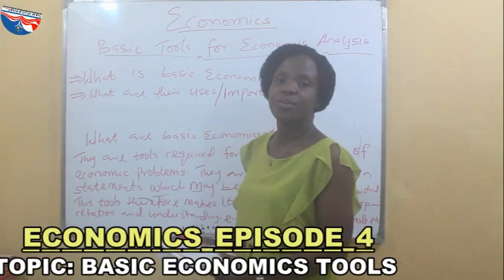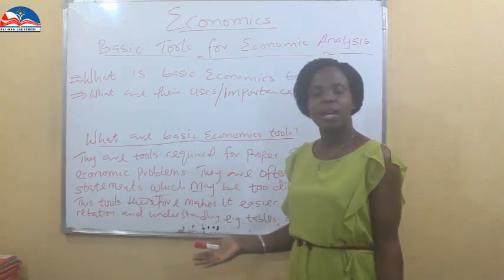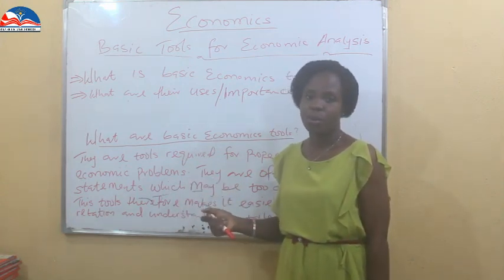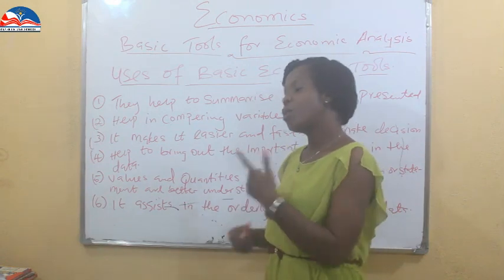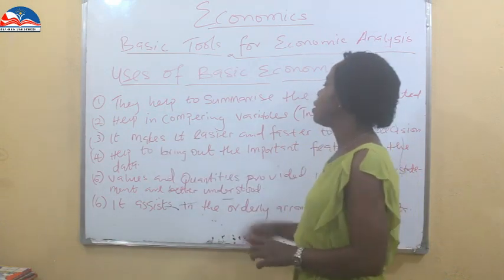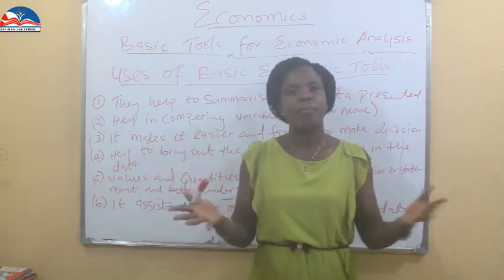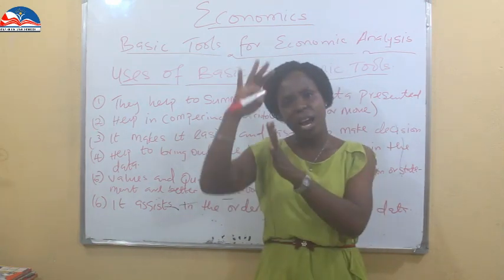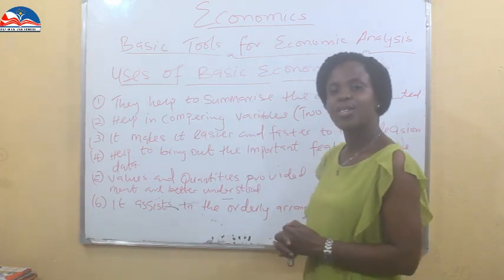Economics. Basic Economic Tools (ss1)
We have various tools in analysing economic problems.  We have cheat,  graph, table and statistical analysis.